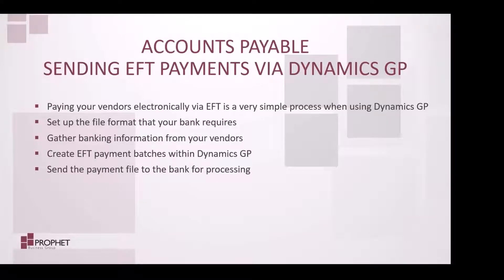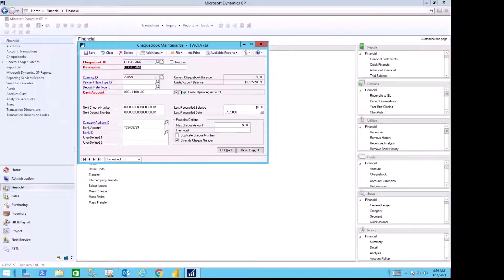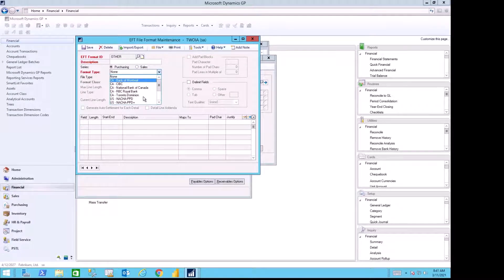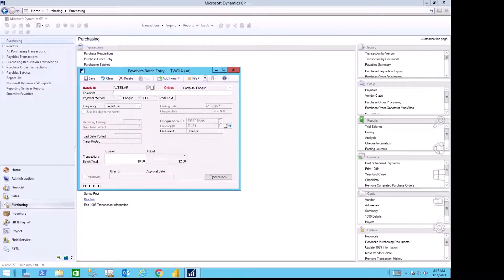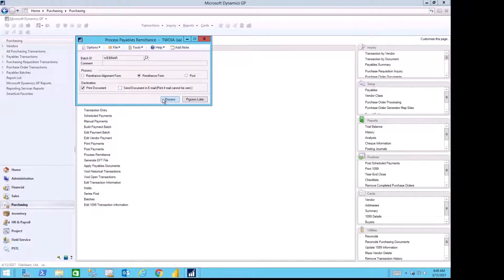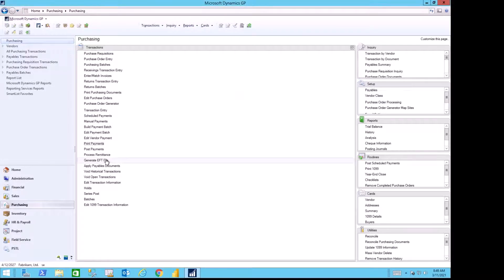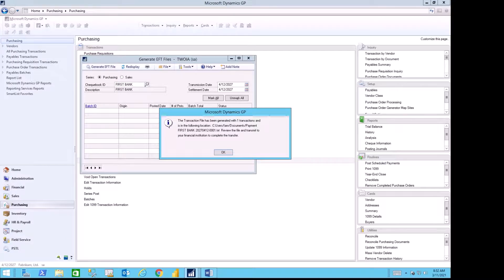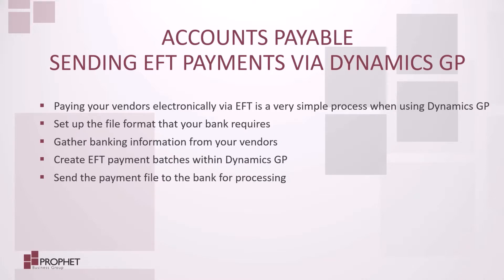:: EFT in Payables - Microsoft Dynamics GP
Paying vendors electronically via eft is a very simple process using Dynamics GP. Simply set up the file format the bank requires and gather banking information from your vendors.